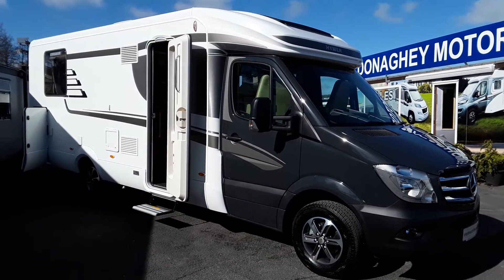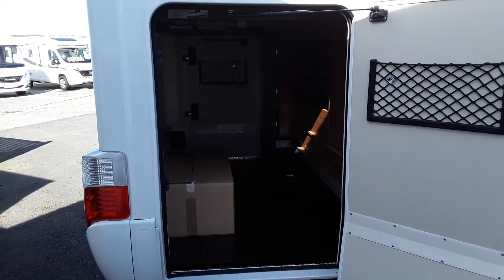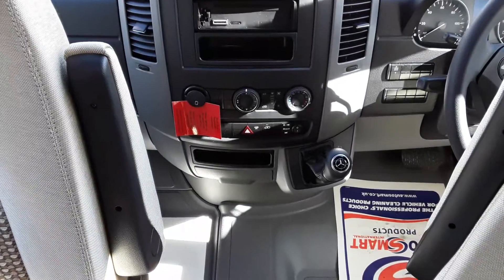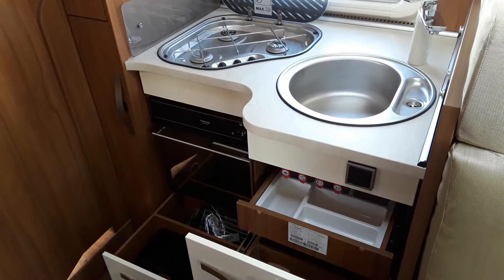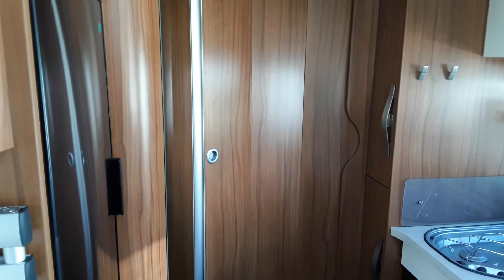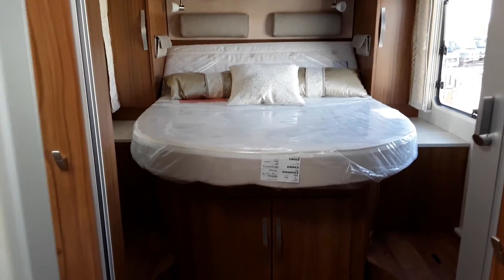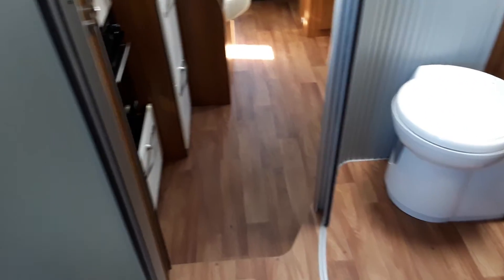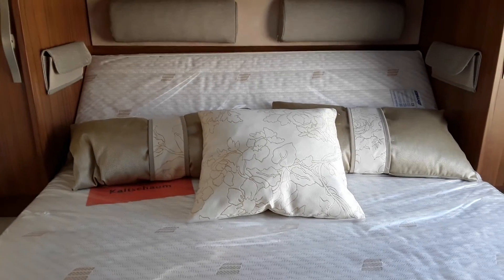Hymer MLT 630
Motorhomes